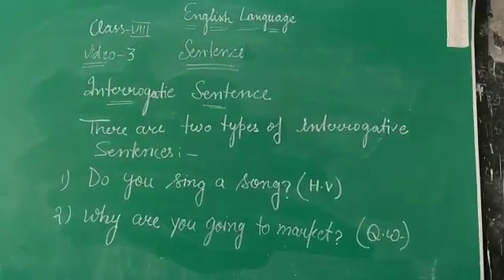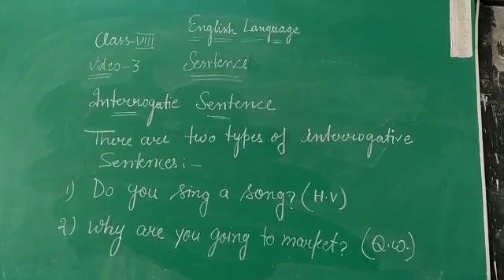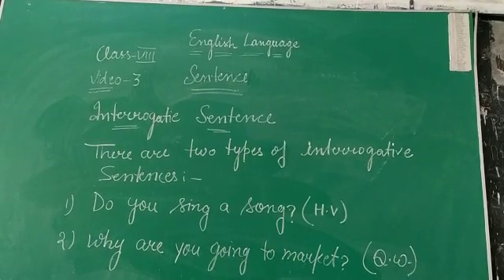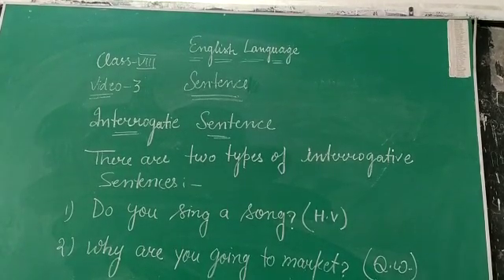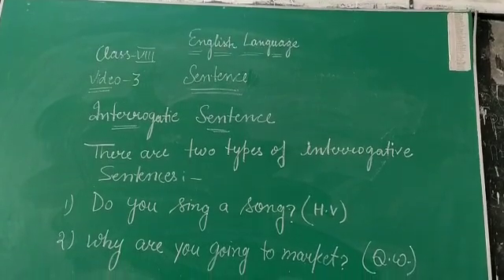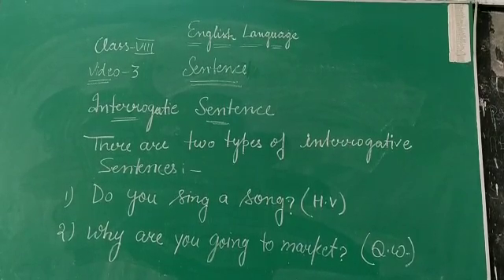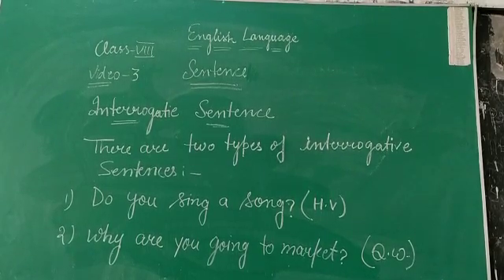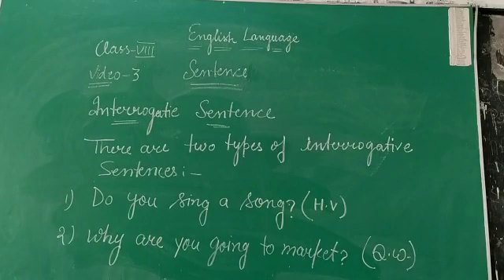Class VIII INTERROGATIVE SENTENCE 3